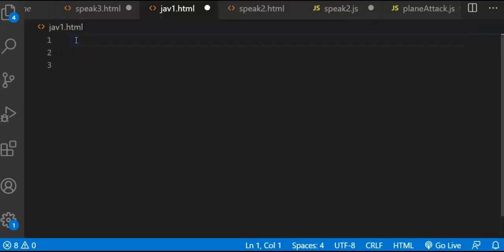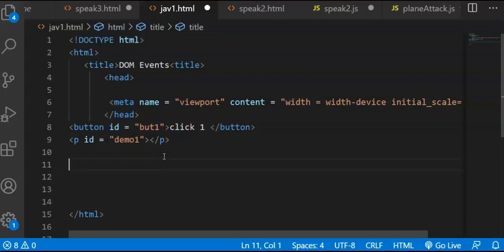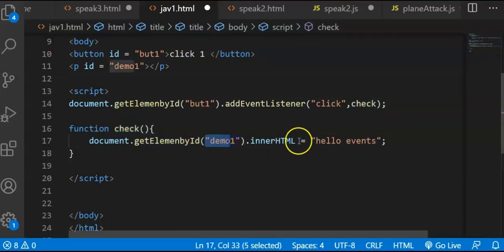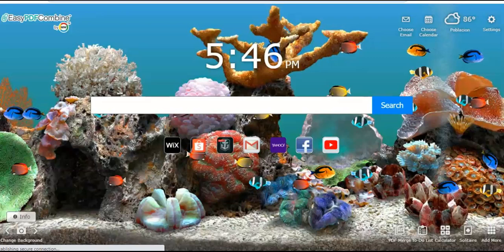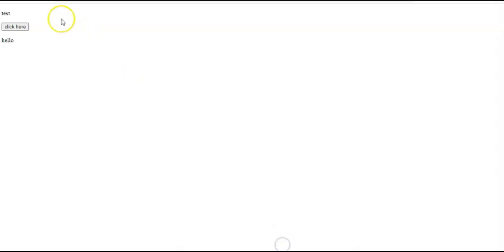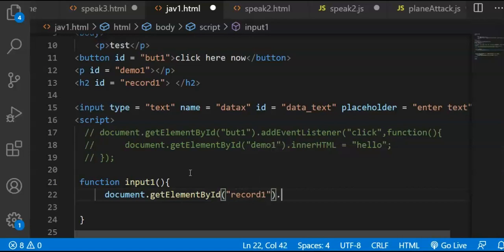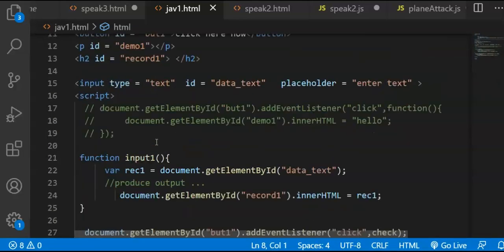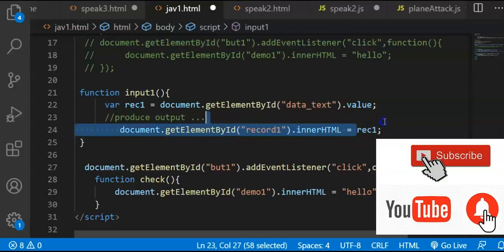How to Apply DOM addEventListener in Javacript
DOM  addEvenListener  is use to call the events of the program handled by the buttons. That's it!

The keys in this javascript lesson are the following

1. Revisiting the javascript DOM
2. How to use the DOM addEventListeners to call a function
3. Writing a javascript function using the basic and the advance coding
4. How to use the "oninput" attributes inside the html
5. Using the DOM elements ID to channel the output
6. Using the DOM Elements ID to react with the DOM event listener

Please check my javascript lessons